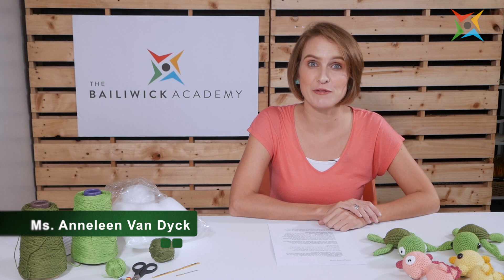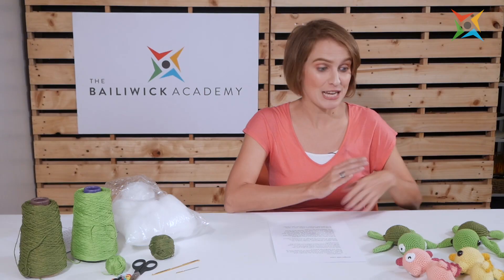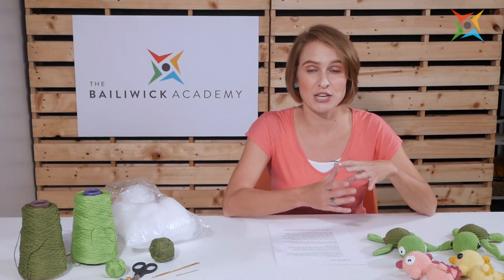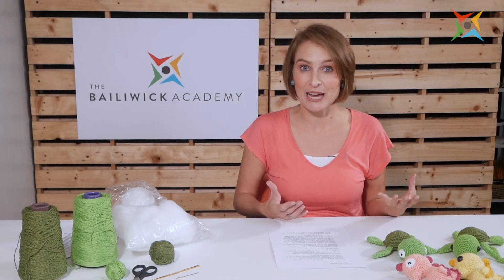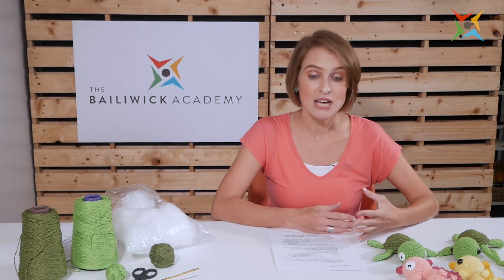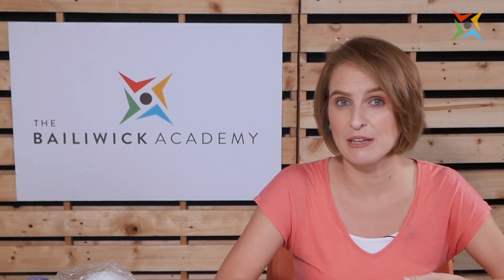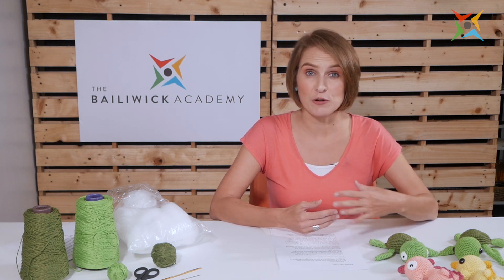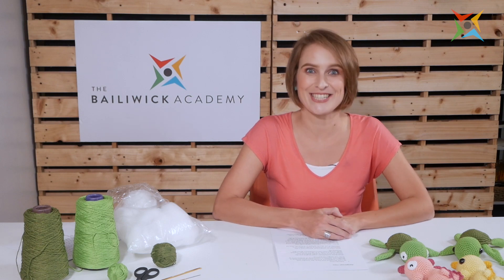How to Make Amigurumi dolls (ONLINE CLASS Intro)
Amigurumi Online Class
by Anneleen Van Dyck

What you will learn:
1. Tools and materials
2. Introduction to terms used in creating amigurumi
3. Basic stiches for the SEAHORSE and TURTLE.
4. How to properly stuff the filling
5. How to stitch the parts altogether
6. Tips and tricks to help you in your amigurumi journey.

Benefits of getting an ONLINE CLASS from The Bailiwick Academy
✅ 2hrs+ of HD quality videos.
✅Watch on any device (desktop, laptop, tablet, or phone)
✅LIFETIME ACCESS as long as you have stable internet connection.
✅ Watch ON DEMAND (anytime, anywhere)
✅ Watch the videos repeatedly until you master the skill.
✅ Economical.
✅ Ask questions if you have any clarifications.
✅ Downloadable class materials (handouts)
✅ NO traffic struggles.
✅ Be part of our Facebook group exclusive for The Bailiwick Academy students.

Have questions?